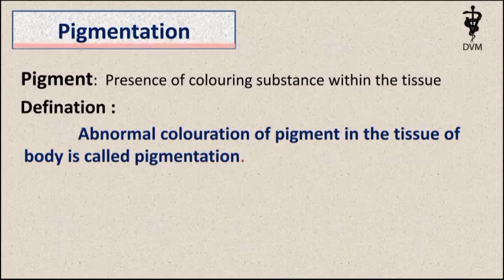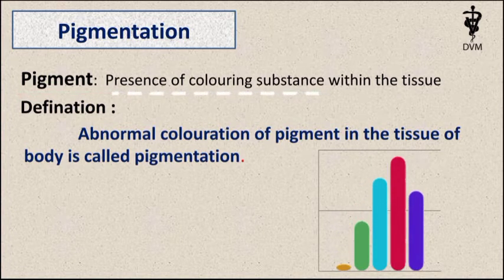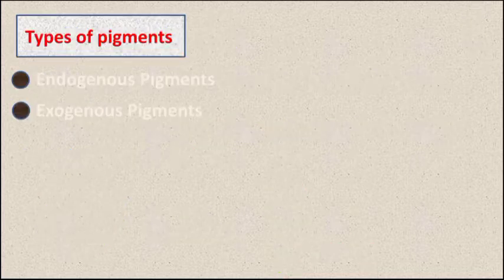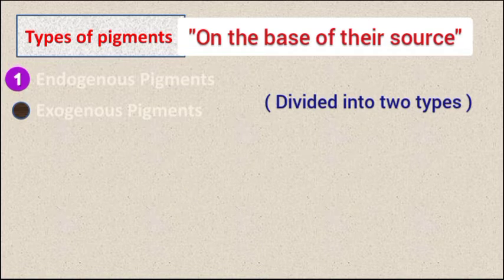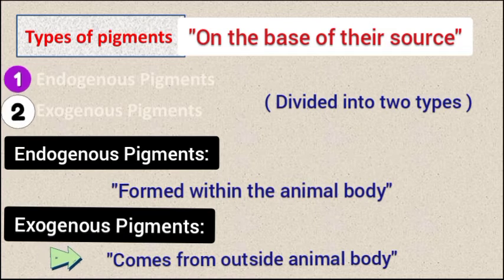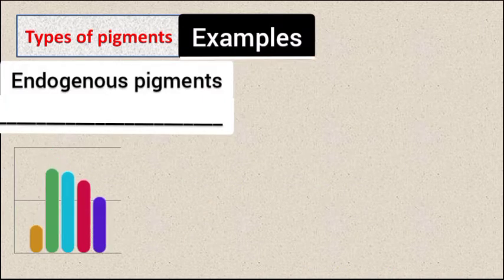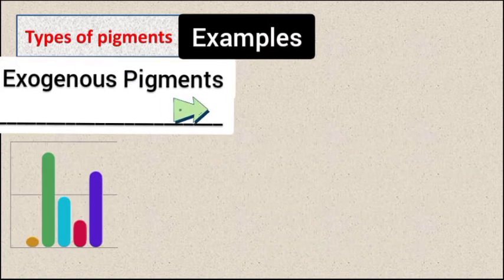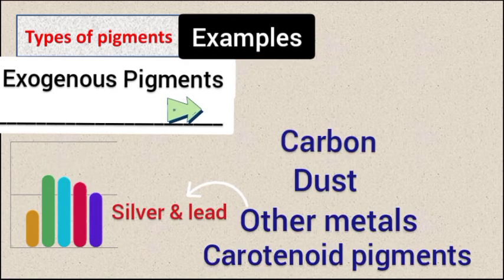Pigmentation in pharmacology | Types of pigment | Exogenous pigments | Endogenous pigments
Pigmentation in pharmacology and types of pigments including endogenous pigment and exogenous pigments with their examples.
By: Doctor of veterinary medicine